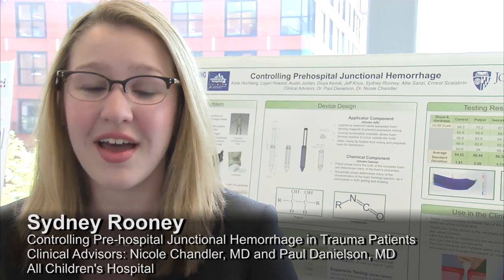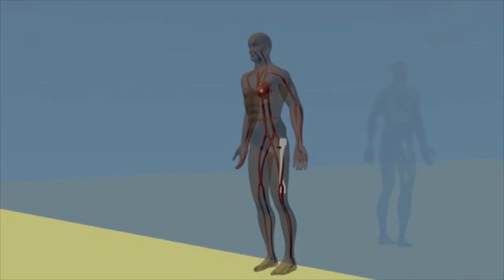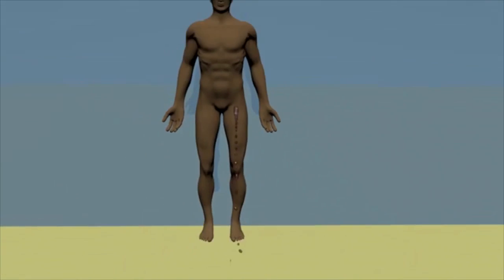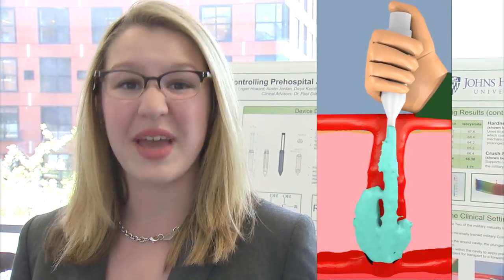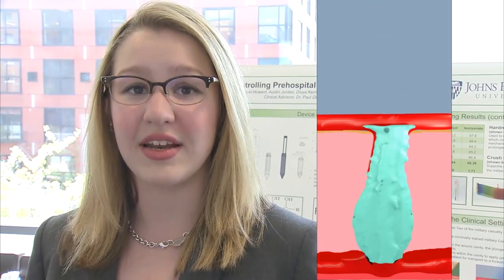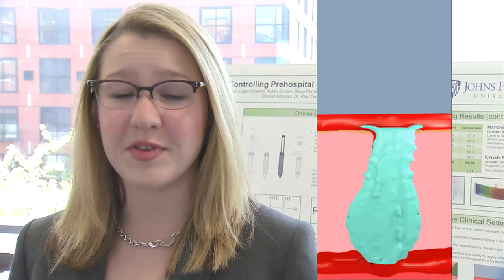Injectable Foam Could Prevent Fatal Blood Loss in Wounded Soldiers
Proposed Battlefield Treatment Was Developed by Johns Hopkins Undergrads

Without prompt care, a badly wounded soldier can easily bleed to death while being transported to a distant medical station. Two traditional treatments—tourniquets and medicated gauze pads—often cannot stop the blood loss from a deep wound at the neck, shoulder or groin.
To give these soldiers a fighting chance at survival, Johns Hopkins undergraduates have invented an injectable foam system designed to stop profuse bleeding from a wound where a limb or the head is connected to the torso. The students' invention is designed to apply pressure and curb blood loss during the critical first hour during which a wounded soldier is moved to a site that provides more advanced medical help.
The new battlefield treatment is needed, the students say, because a tourniquet or a gauze pad with a clotting agent are difficult to apply effectively to deep wounds at these junctional body sites. In addition, the precise source of blood loss in such wounds is not always easy to find.

This prototype device, invented by Johns Hopkins undergrads, is designed to inject a foam that hardens and halts bleeding within a serious combat wound. Photo by Will Kirk -- Homewoodphoto.jhu.edu
"The problem is that damage from bullets and bone fragments deep inside a junctional wound is not always visible from outside the body, and a regular clotting agent may not be able to reach the origin of the bleeding," said Sydney Rooney, leader of the biomedical engineering student team that sought to solve this problem. "We came up with a foam injection system that fills the wound area and blocks the blood loss."
She said the goal is to prevent wounded soldiers from losing more than half of their blood volume before they reach a medical facility. The aim is to reach such a facility within 60 minutes, the so-called golden hour during which trauma care is most successful.